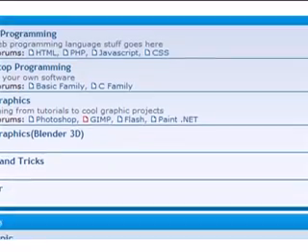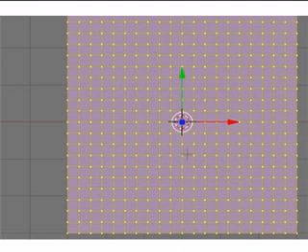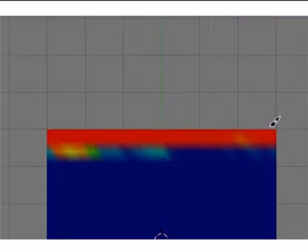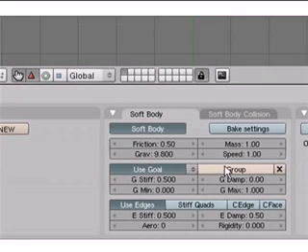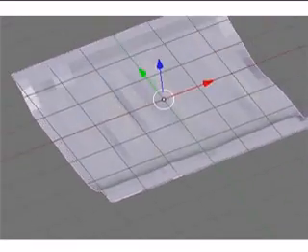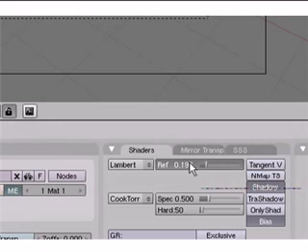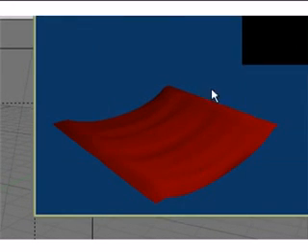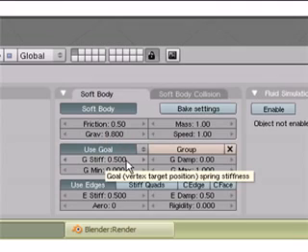Super3boy's 14th Blender Tutorial(A Cloth With Softbodies)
This "super3boy's blender tutorial" goes over how to make a cloth with softbodies.

A series of tutorials to help you learn now to use blender, a free 3D modeling program. for more tutorials and to get help.